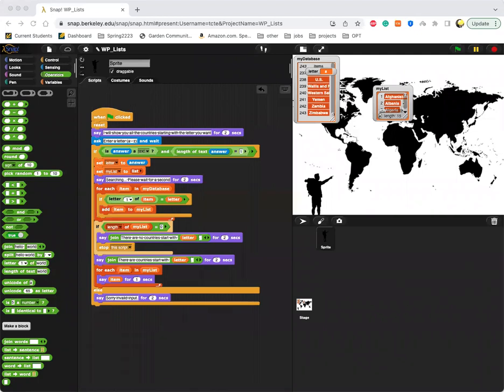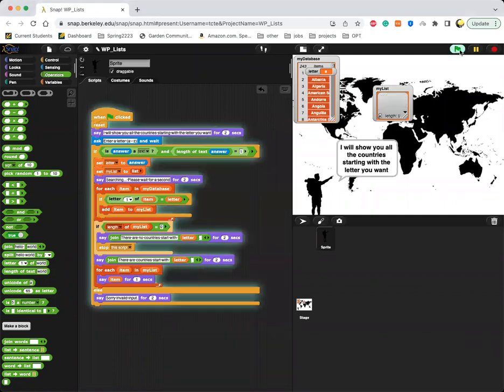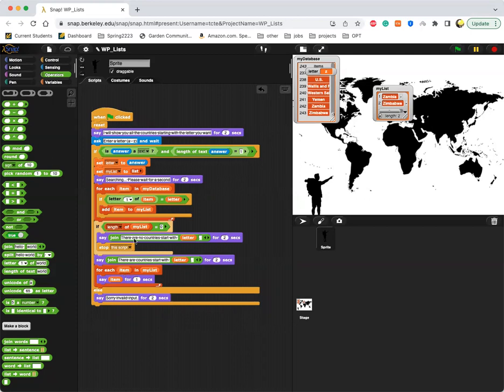Code Walkthrough: Lists